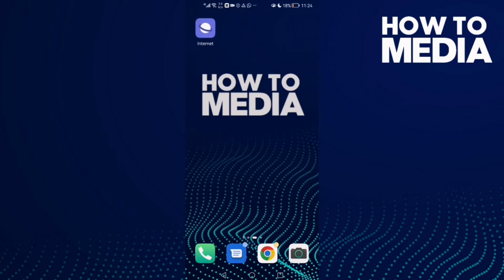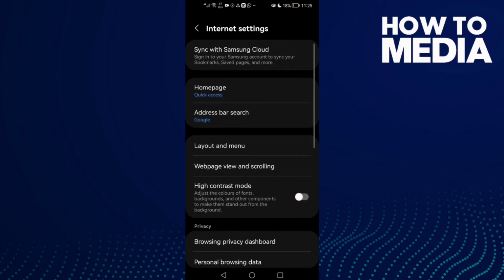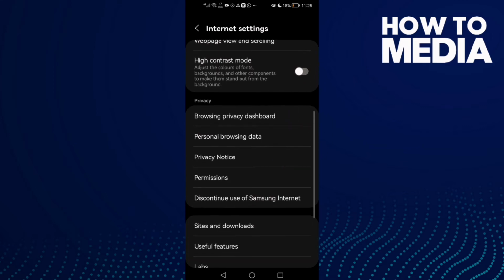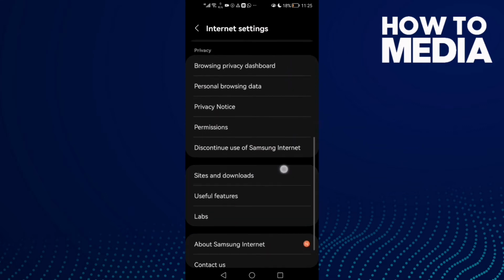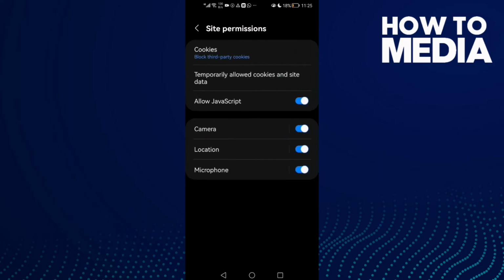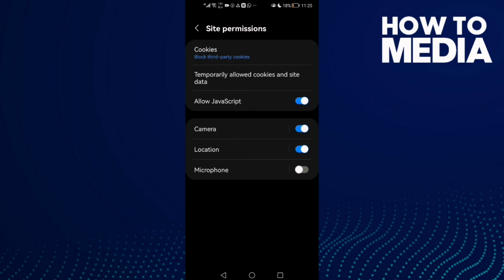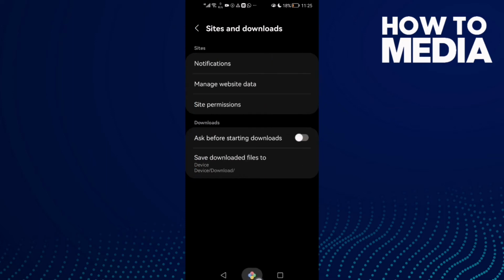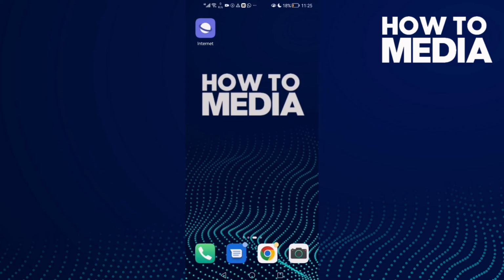How to Disable Microphone on Samsung Internet browser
in this video we discuss :